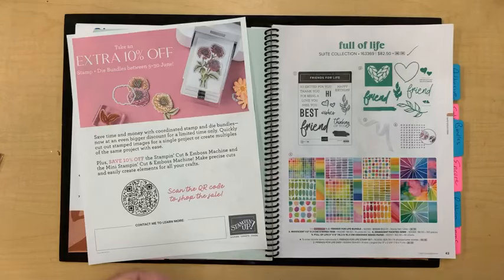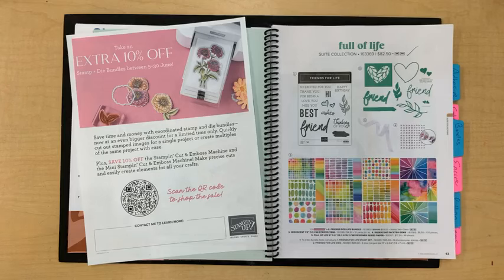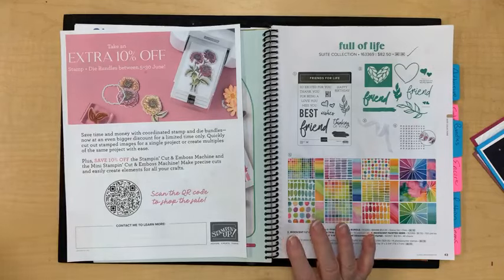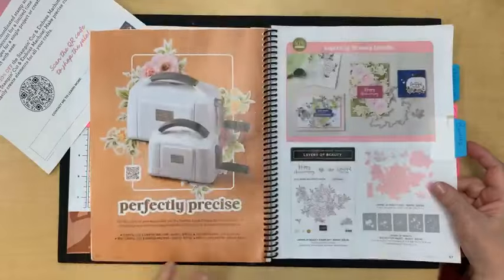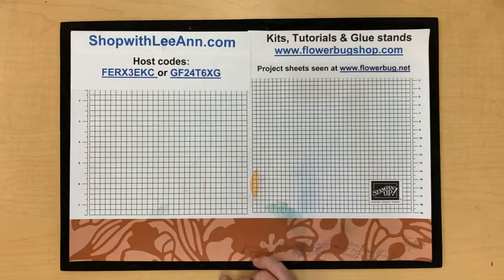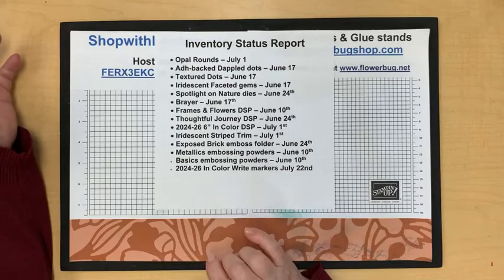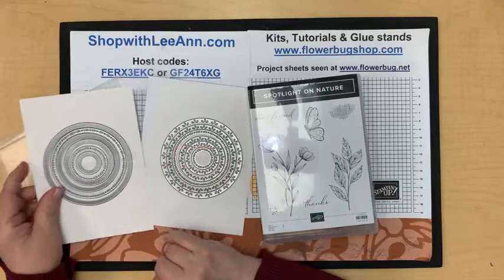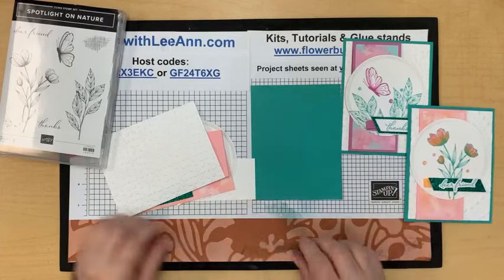Spotlight on Nature fun fold cards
Two neat fun fold cards with Spotlight on Nature
Current host code: GF24T6XG or 3A73HXYB